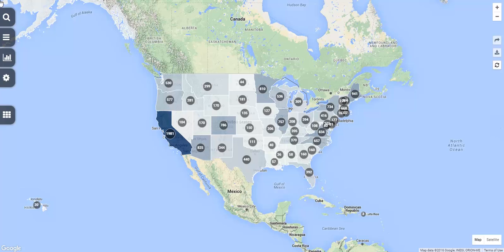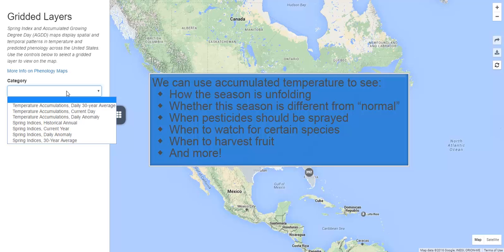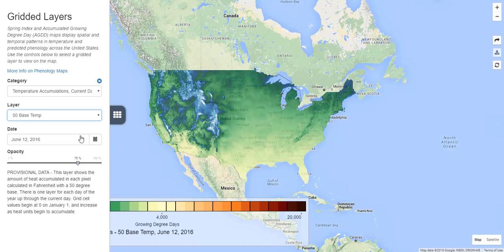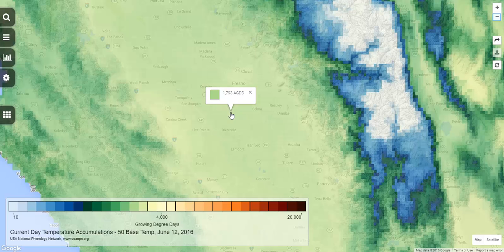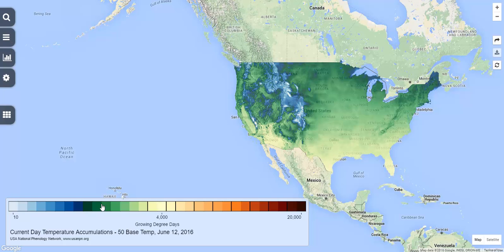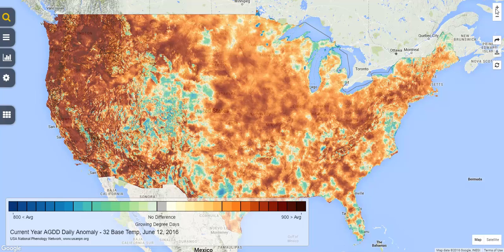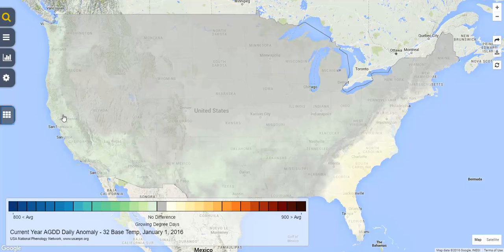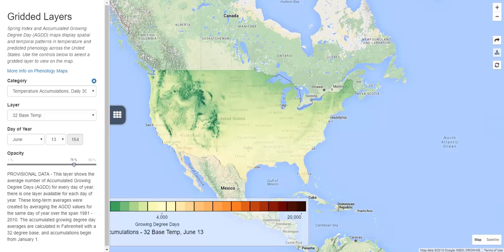USA-NPN's Visualization Tool: Phenology maps Part 1 - Accumulated Growing Degree Days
Learn how to explore the USA-NPN's phenology maps on the Visualization Tool. Part 1 explains how to load and interpret the maps of Accumulated Growing Degree Days. Part 2 explains how to load and interpret the maps of the Spring Indices. for more information on how these maps are created.